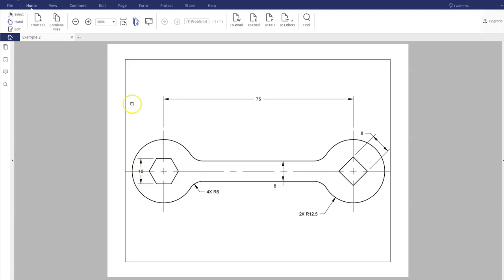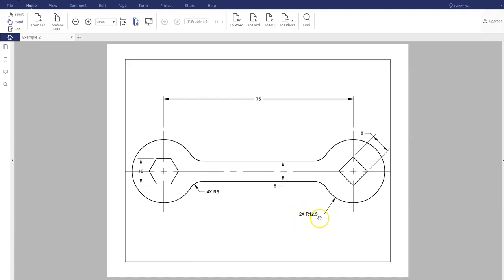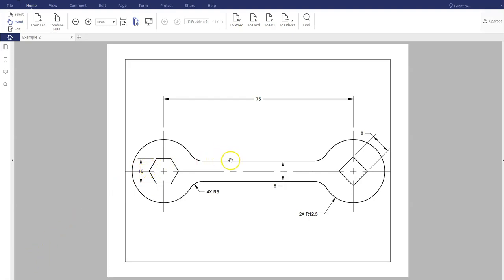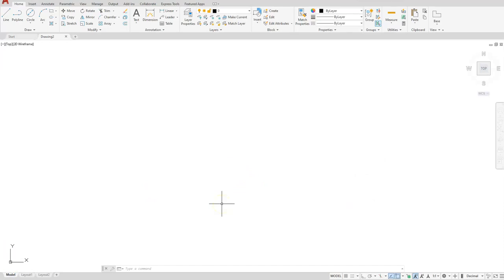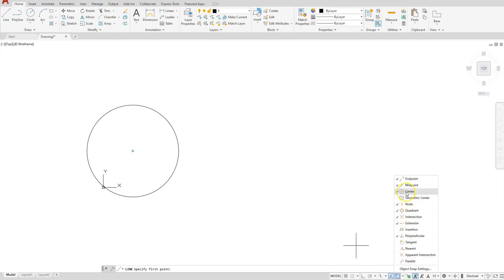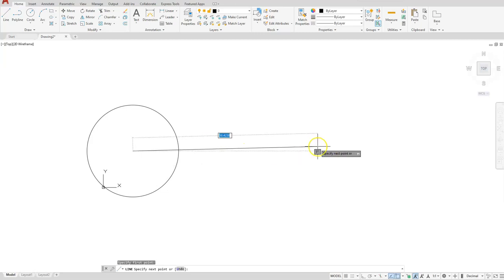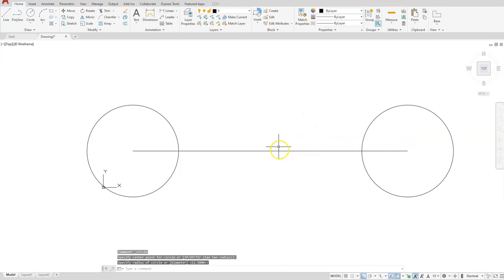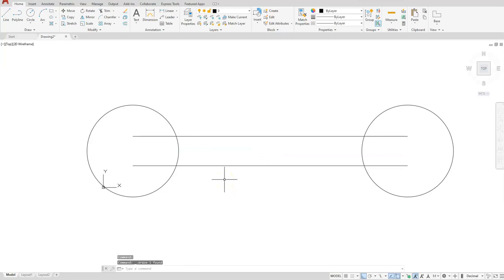Introduction to AutoCAD - Offset, Fillet, and Scale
This video demonstrates how to create an object using offset, fillet, and scale commands. The example used was from the following text book:

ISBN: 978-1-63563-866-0